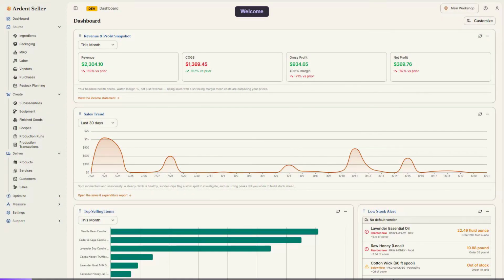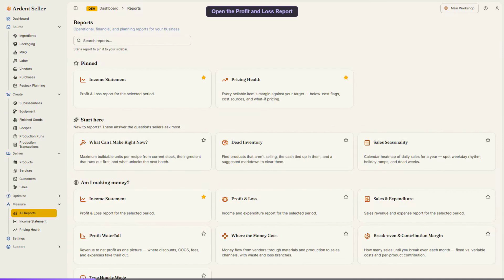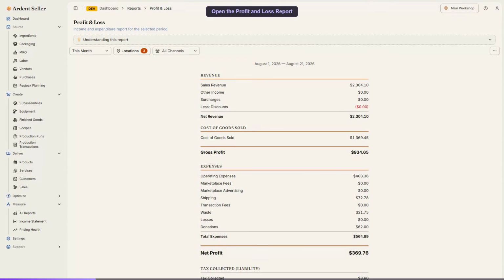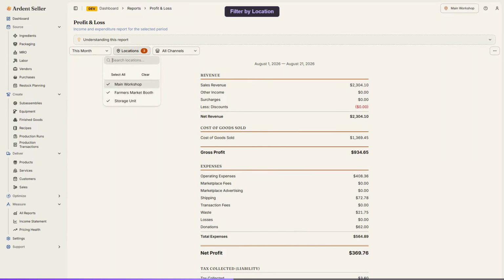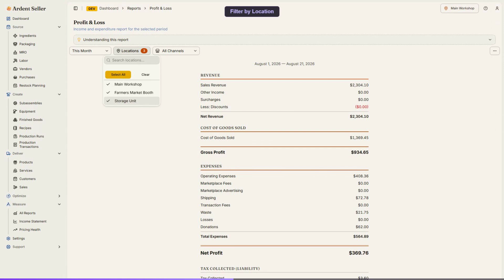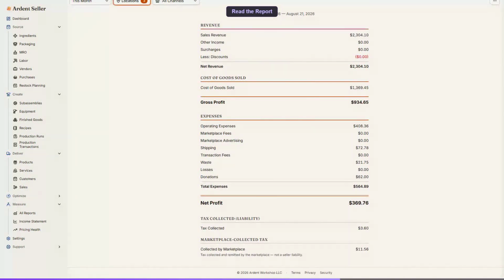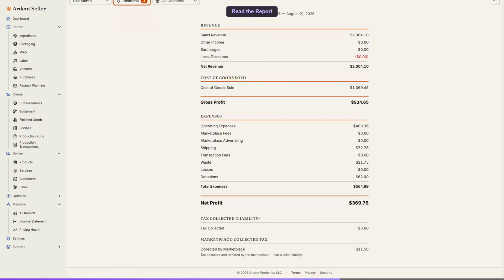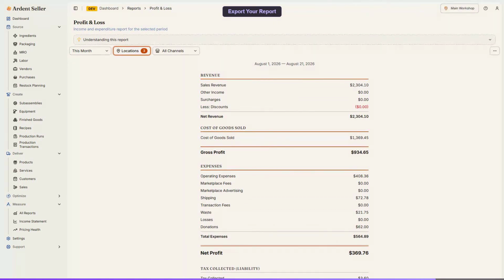How to Run a Profit and Loss Report in Ardent Seller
How to Run a Profit and Loss Report in Ardent Seller | Tutorial for Small Business Sellers

Learn how to run a Profit and Loss report in Ardent Seller step by step. This tutorial walks you through picking a date range, filtering by location, reading every section of the report — revenue, cost of goods sold, gross profit, expenses, and net profit — and exporting the result to CSV, PDF, or print, so you know exactly what your business actually earned for any period you care about.

Perfect for makers, bakers, candle makers, soap makers, craft sellers, online sellers, farmers market vendors, and small business owners who want a clear, no-spreadsheet answer to the only question that really matters: did I make money this month?

🎯 What You'll Learn:
✅ Where reports live in Ardent Seller and how to open the Profit and Loss report
✅ How to switch between this month, last month, last quarter, this year, last year, and a custom range
✅ How to filter the report by one location or include every workshop, booth, and storage unit
✅ How to read the Revenue section — sales revenue, other income, surcharges, and discounts — to get Net Revenue
✅ How Cost of Goods Sold and Gross Profit are calculated for the period
✅ What the Expenses section covers — operating expenses, marketplace fees, shipping, transaction fees, waste, losses, and donations
✅ How Tax Collected is shown as a liability separate from your earnings
✅ How to export the full report to CSV, PDF, or print for your bookkeeper or tax filing